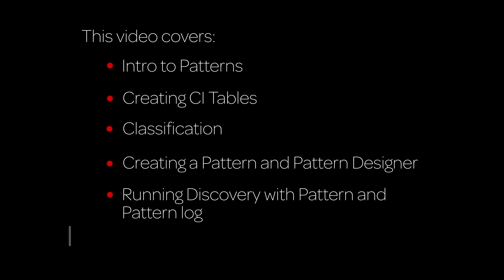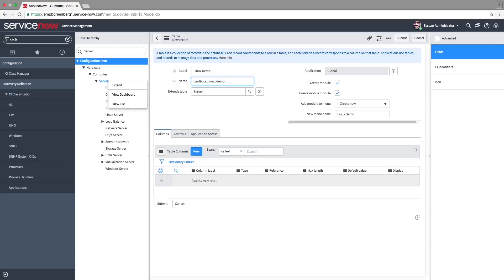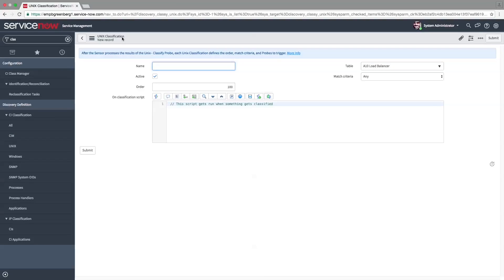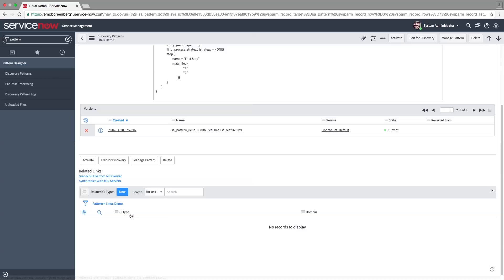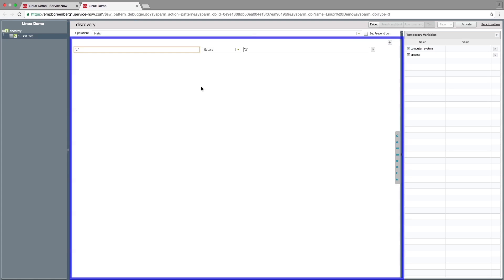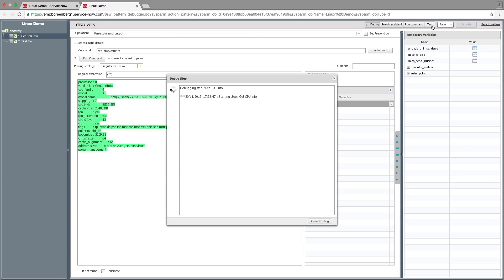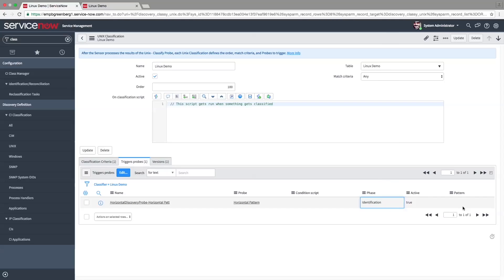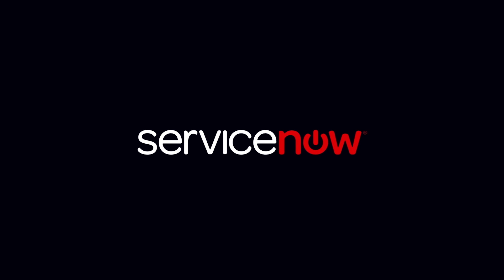Running Discovery with Horizontal Pattern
This video demonstrates setting up Horizontal Discovery using Patterns, and applies to ServiceNow releases starting with Helsinki.

Role required: admin, discovery_admin

This video covers:
♣ 00:27 Intro to Patterns
♣ 00:47 Creating CI Tables
♣ 02:30 Classification
♣ 03:15 Creating a Pattern and Pattern Designer
♣ 06:54 Running Discovery with Pattern and Pattern log